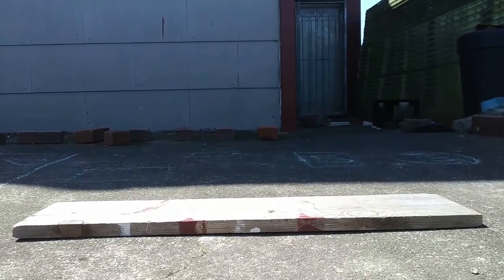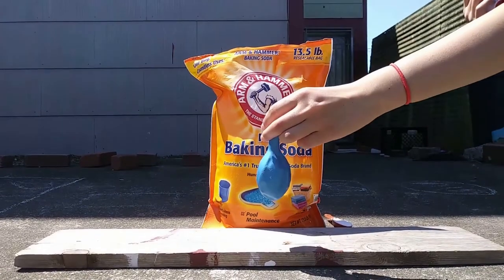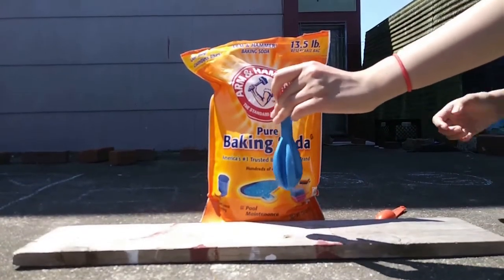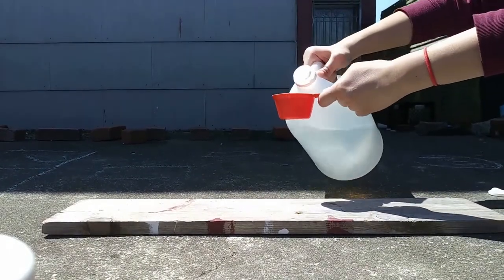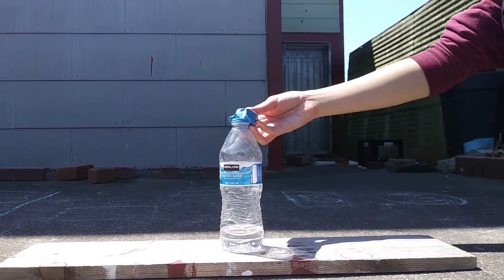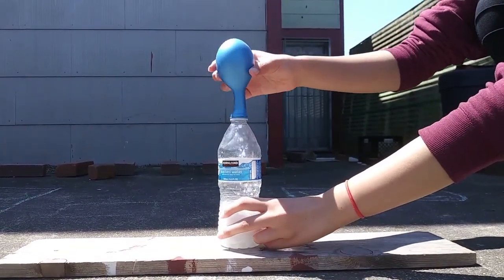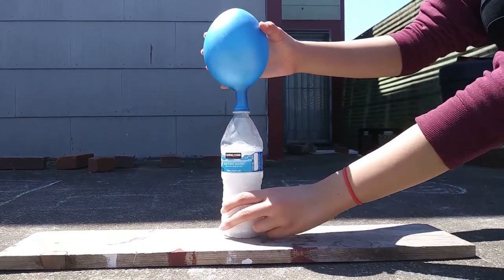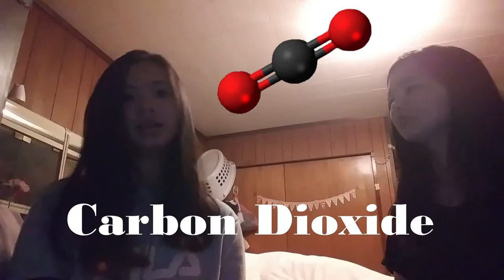Chemical Reaction Magic Challenge: STEM Challenge | Teen Takeover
Can you trap carbon dioxide to inflate a balloon? Learn about the chemical reactions between vinegar and baking soda. Gather 1 balloon, baking soda, empty bottle and a funnel for this challenge with YELL 2020 teen intern Leilani. Adult supervision strongly recommended.